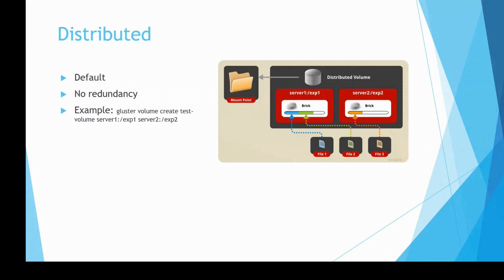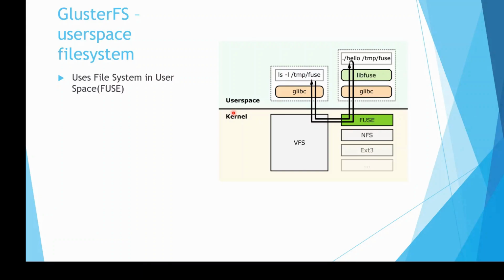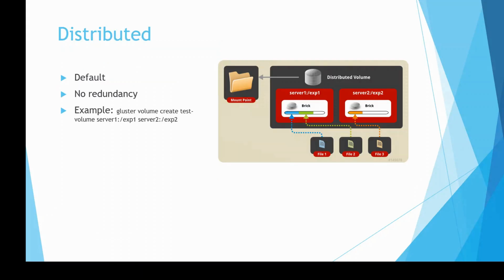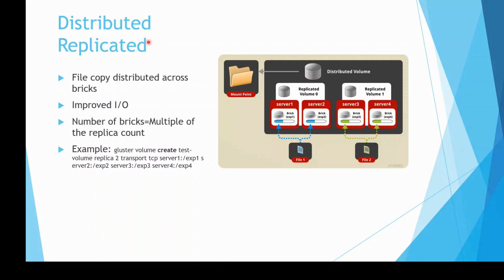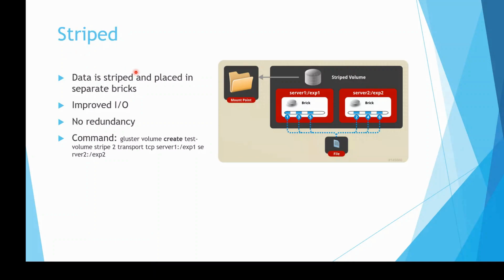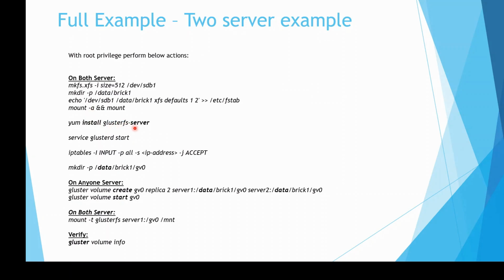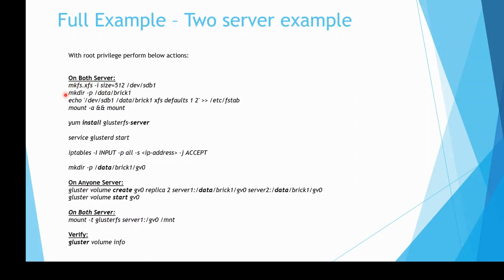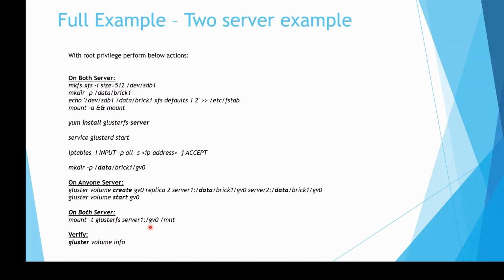GLUSTER FS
What is GlusterFS and how to configure it in linux